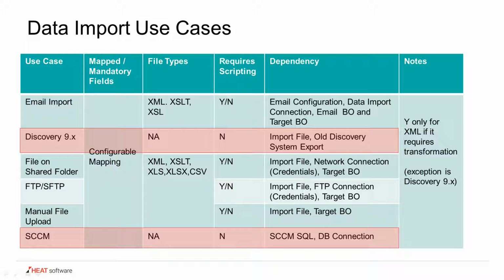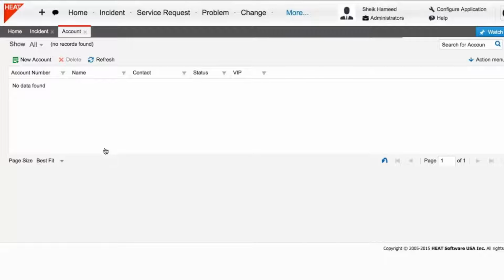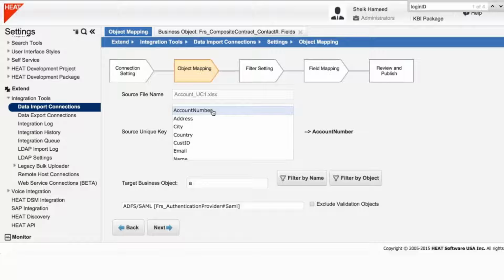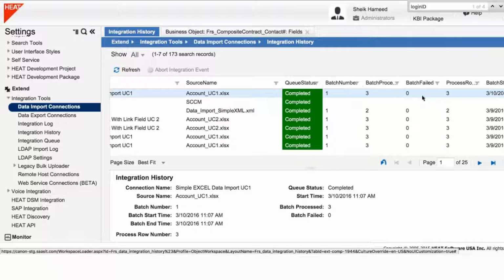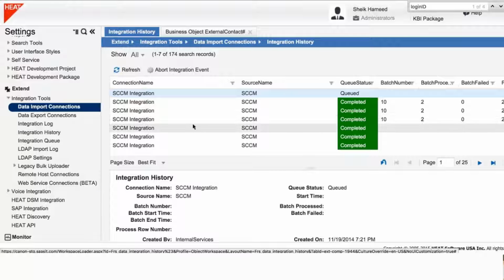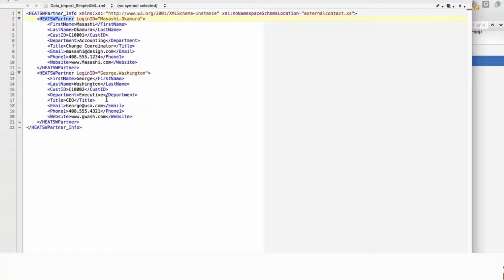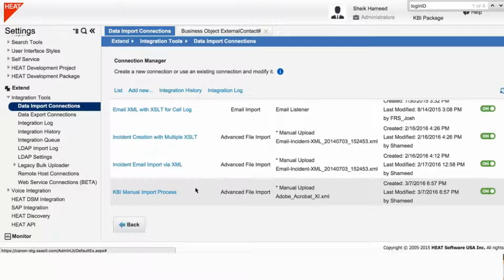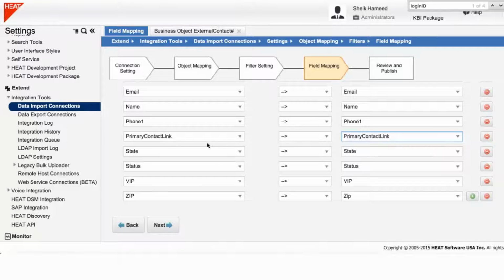HSM Integration152 D1 Data import use cases